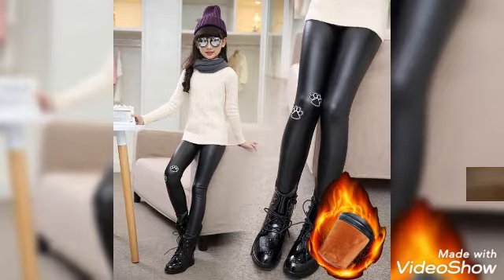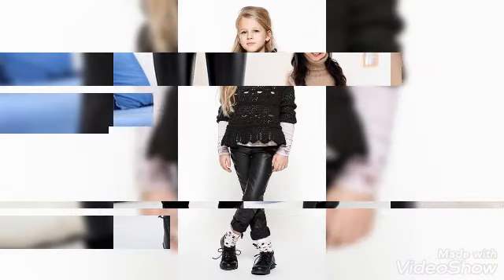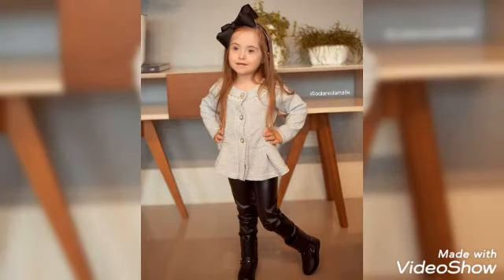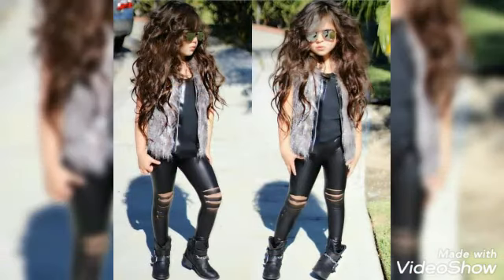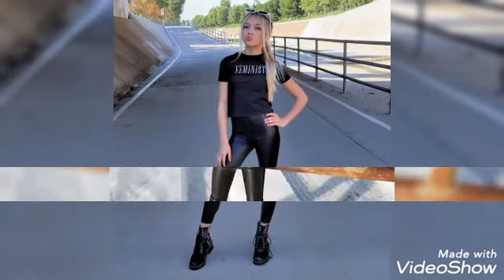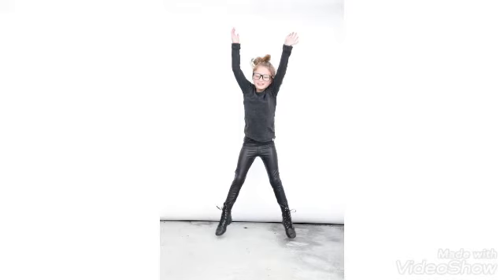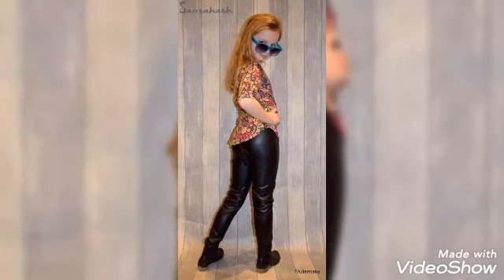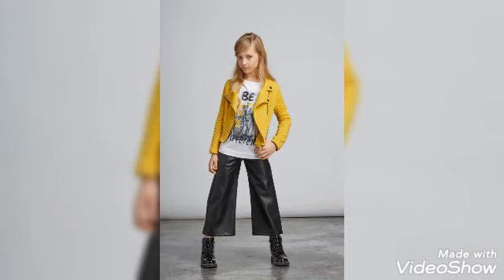Cool Leather Tights Outfits for Childern || Leather Leggings for Little Baby Girls || Leather Pants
on my channel you guyz will only found the latest amazing dressup designs 😍😍😍 and outfits ideas to wear and style..💗💗My every will will give you many more designs to style soo watch the video's till the end 😊😊😊😊